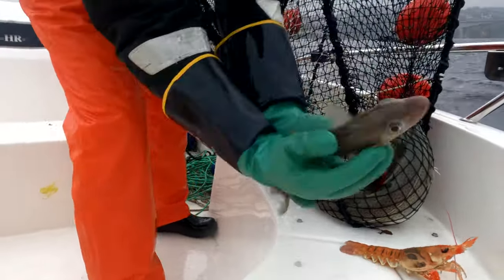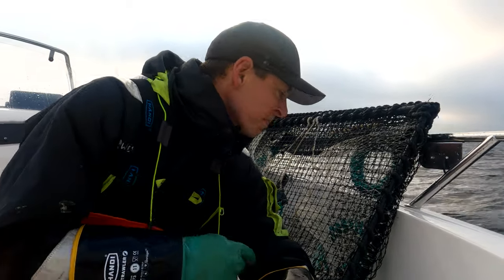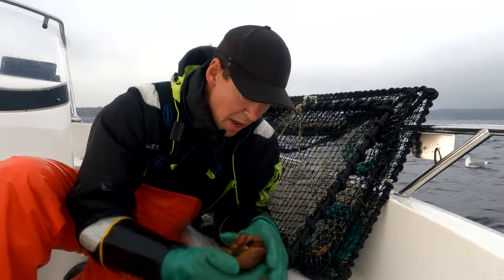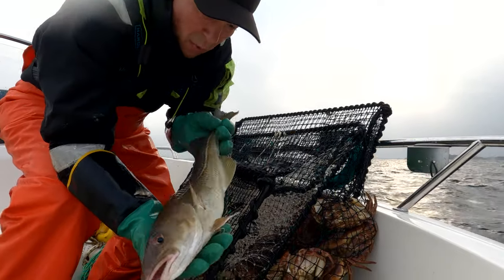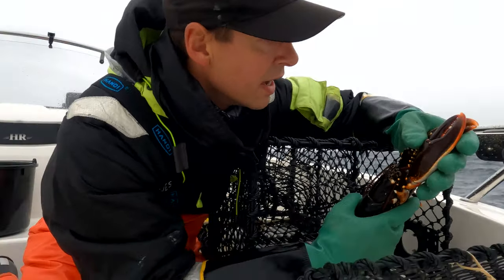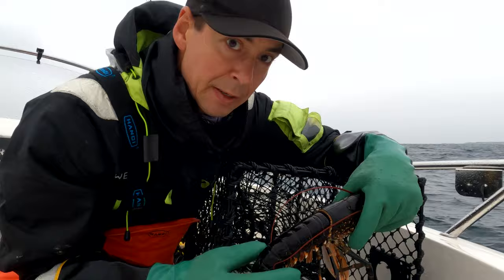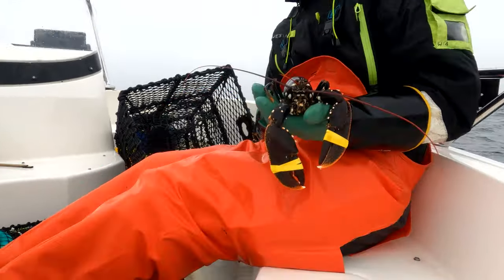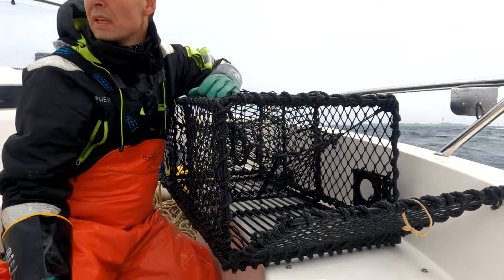DOUBLE WHAMMY!! Lobster pot haul with SUPERB lobster catch. Fishing Norway Hummerfiske 2021 Norge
It's the end of october and we're hauling 10 lobsterpots and 1 deep-sea fishing pot.
It was a great trip out on the fjord today and what a great catch. The lobsters keep on coming and I also caught a Norway lobster an two nice cod (1,5 & 2 kg). I also kept a few crabs to see if they had any roe inside them and they were all full of delicious red roe and white meat.

Species caught:
Homarus gammarus - European lobster
Nephrops norvegicus - Norway lobster - sjøkreps
Cancer pagurus - Edible crab/brown crab - Taskekrabbe
Gadus morhua - Cod - Torsk
Merlangius merlangus - Hviting - Hvilling/hvitting
Pollachius virens - Coal fish - Sei
Centrolabrus exoletus -  Rock cook - Gressgylt